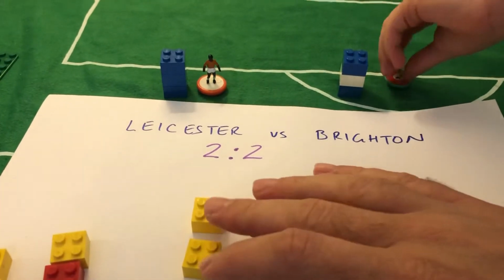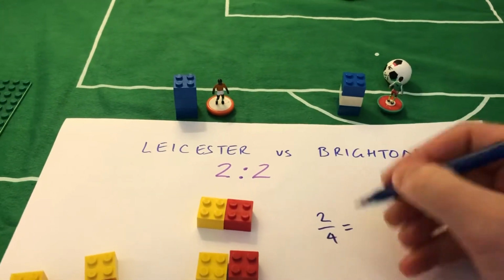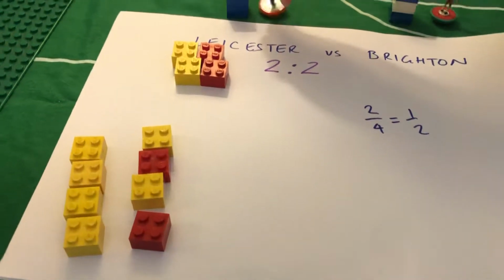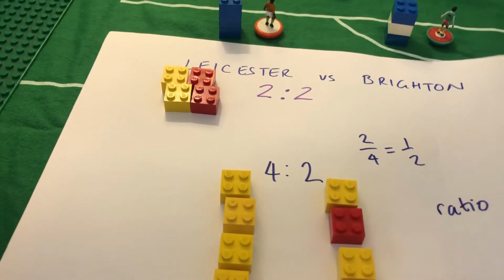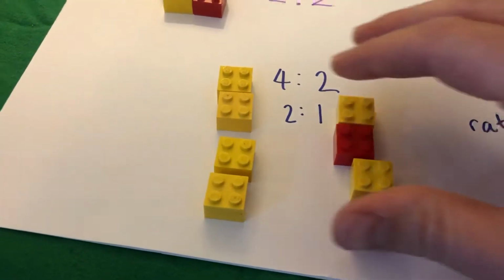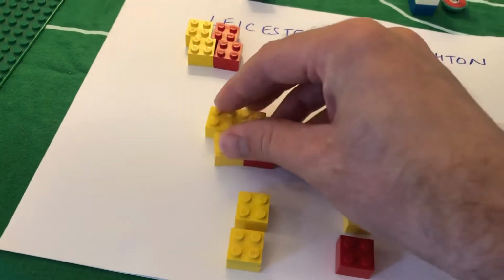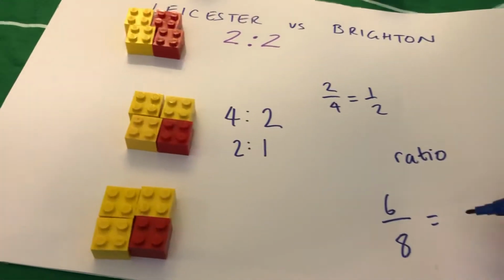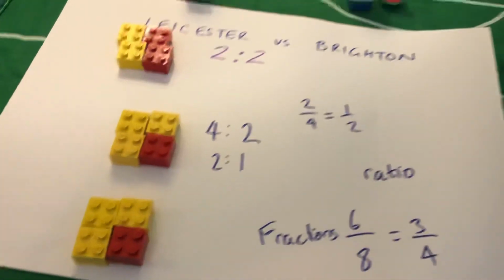Leicester vs Brighton football maths Fractions Ratio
English Football League game between Leicester City and Brighton & Hove.
African players Daka and Mwepu from Zambia scoring goals and penalties.

2:2 draw (Mwepu scores for Brighton)
2/4 goals for each side
Equivalent fraction simplifies to
1/2

4:2 penalties (Daka scores for Leicester, Mwepu misses)
Simplifies to ratio of 2:1 Leicester penalties to Brighton penalties

6/8 penalties converted/scored
Simplifies to 3/4 equivalent fraction

Also ratio of 6:2 penalties scored to missed
Simplifies to 3:1

And watch the Lego and Shapes maths playlists for more videos!

please contact via twitter / X or email if you want to suggest or request more videos